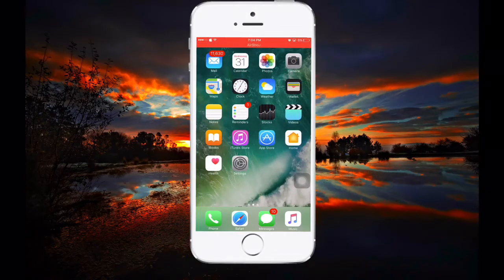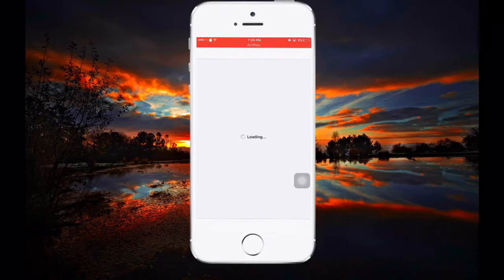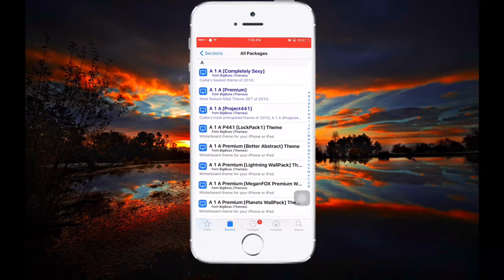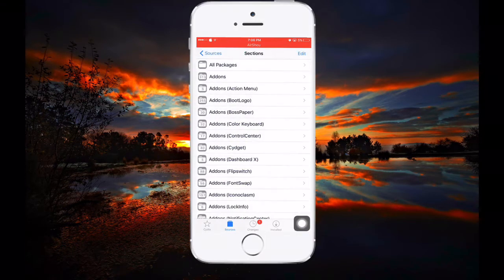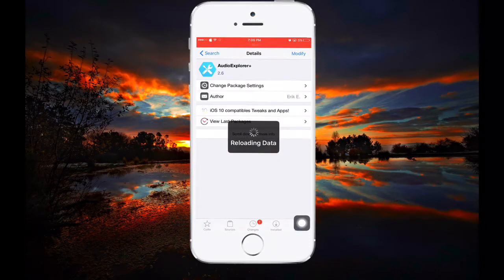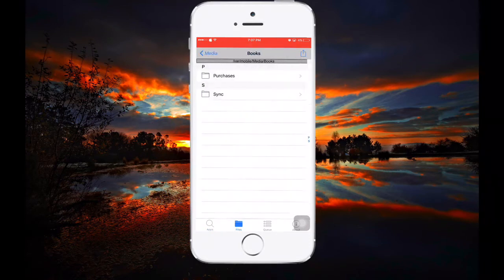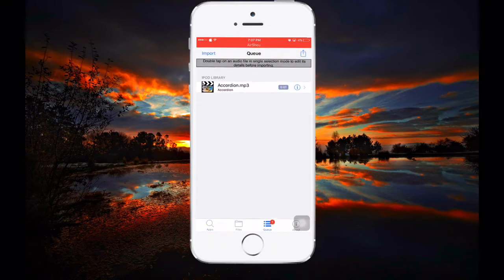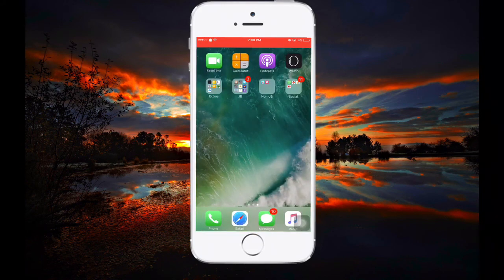Import Any Song Into Your iPhone Music Library Using Jailbreak | 2018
HackYouriPhone Repo